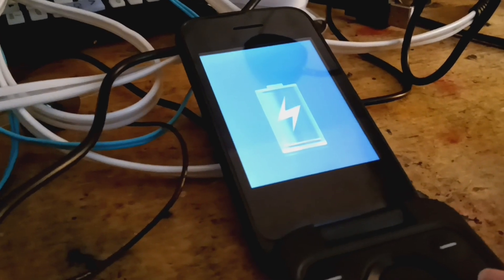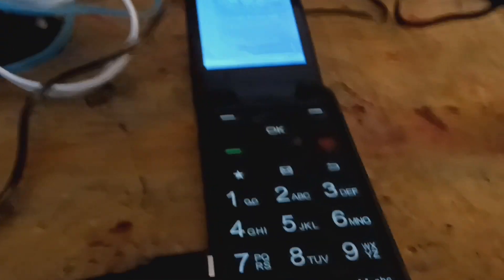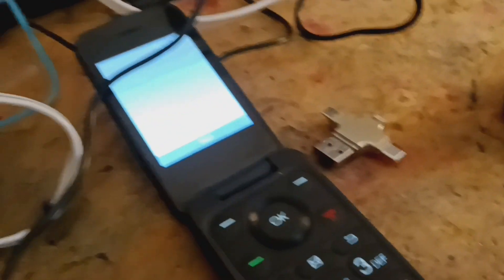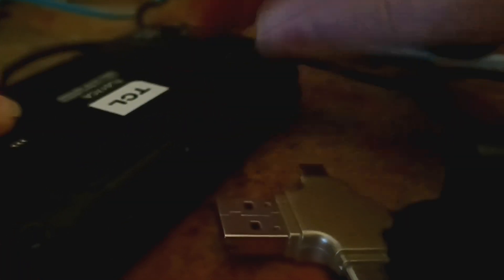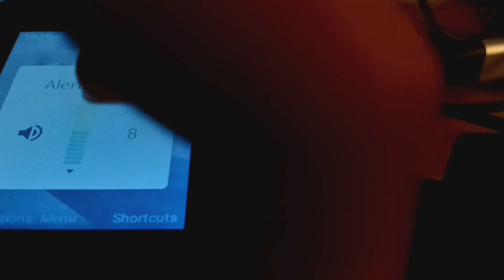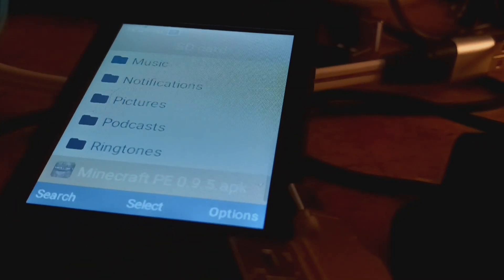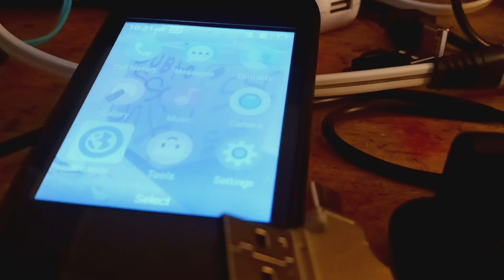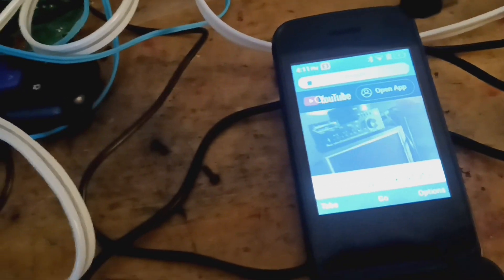ITS FLIPHONE TIME